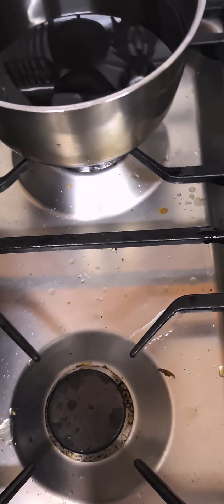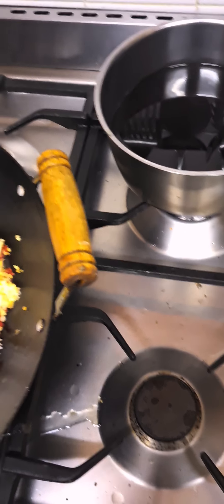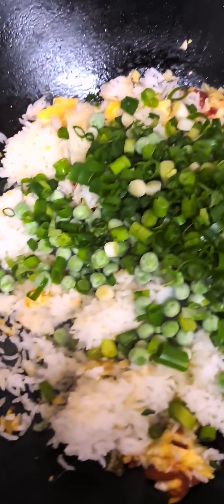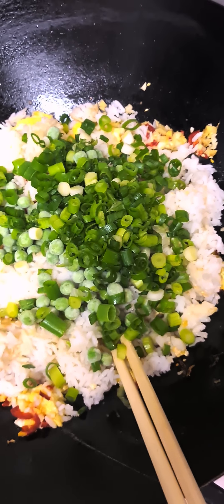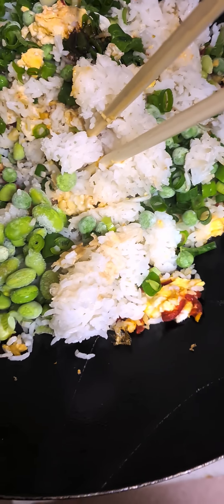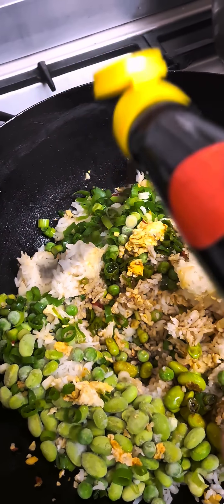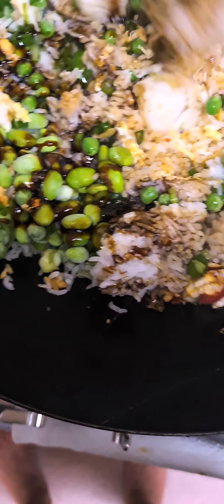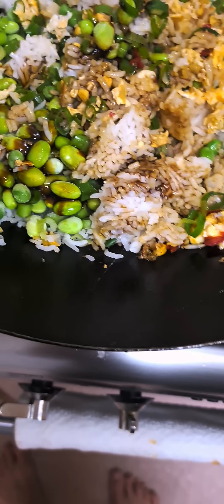lumpy fried rice ror 02-10-2022 (9/-)